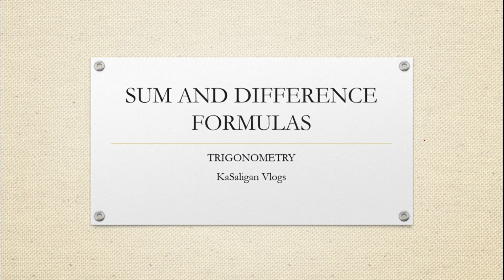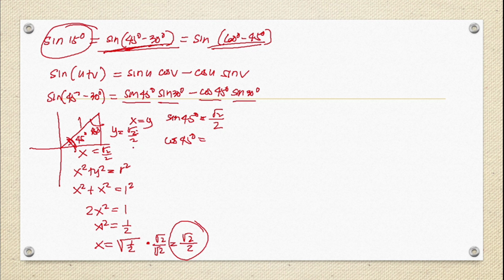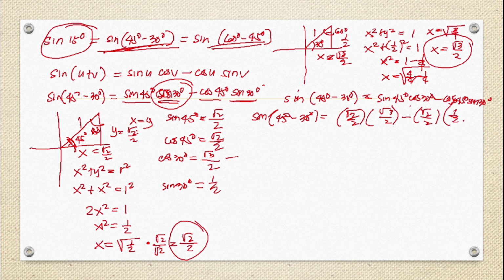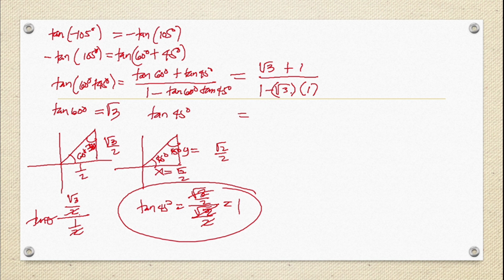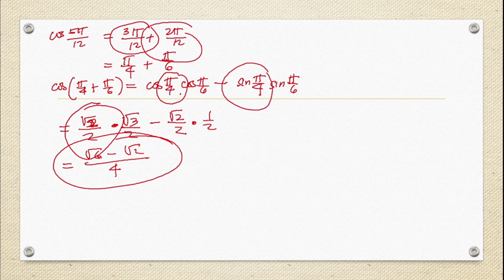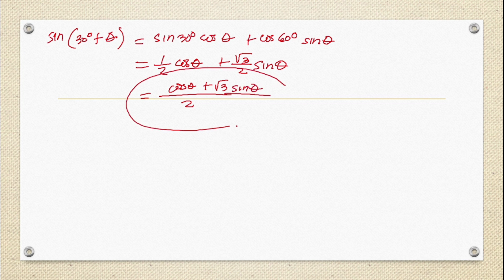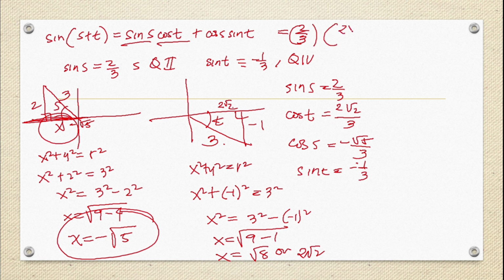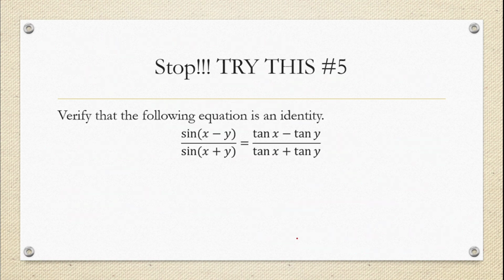SUM AND DIFFERENCE FORMULAS | TRIGONOMETRY